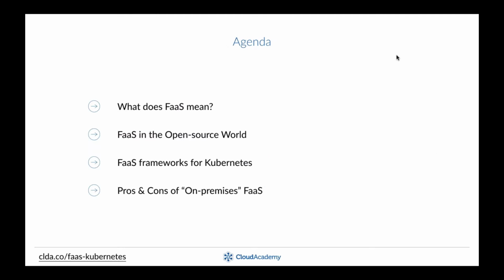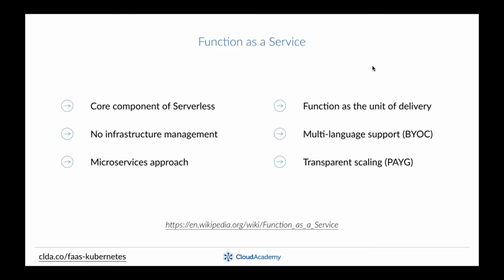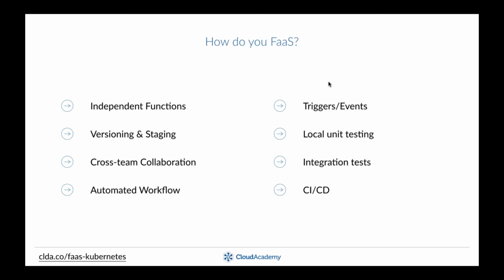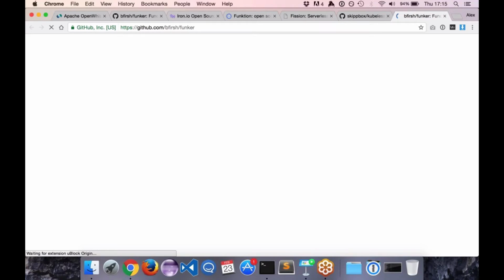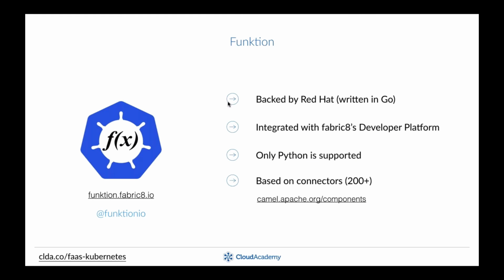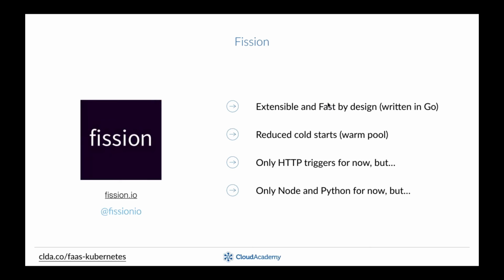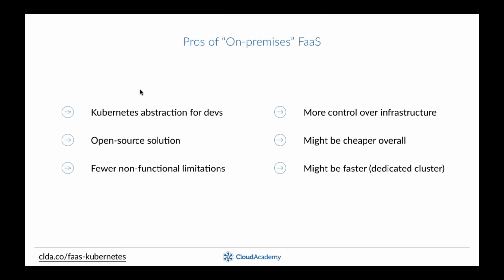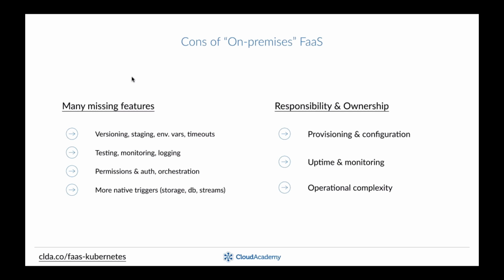On-premises FaaS on Kubernetes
In this webinar, Alex Casalboni will overview the main FaaS concepts and best practices (Function as a Service), explore the open-source FaaS options and discuss pros and cons of deploying and managing your own serverless platform on Kubernetes.